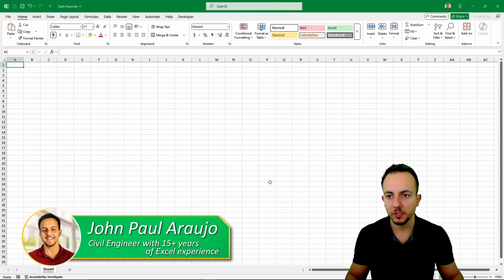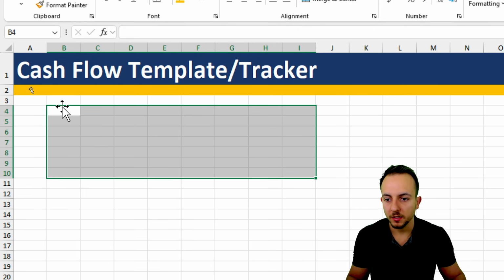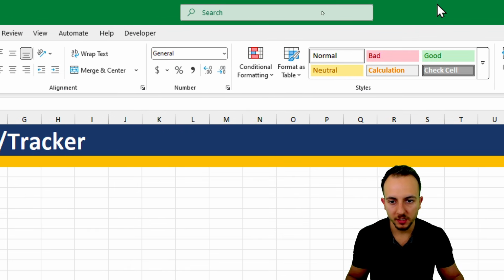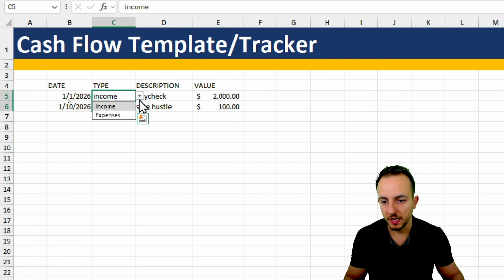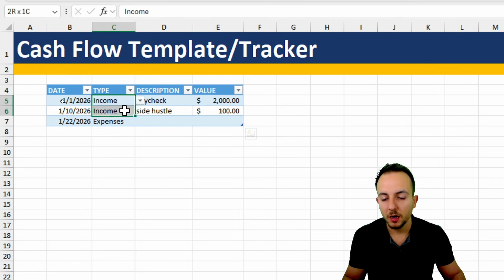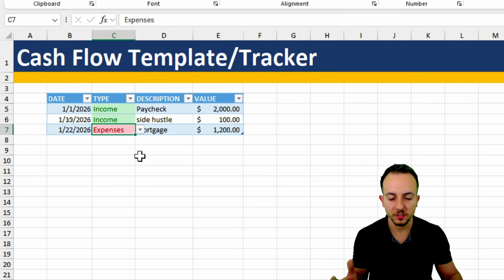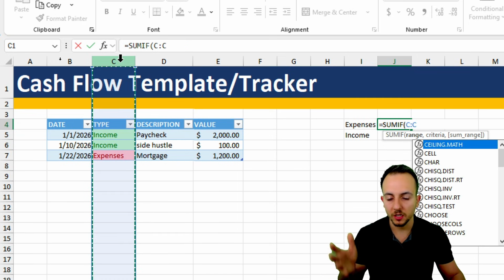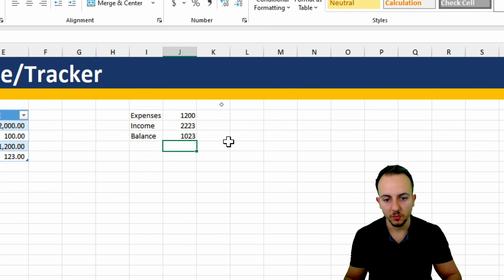How to create an Excel Cash Flow Template to Track Incomes and Expenses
In this Excel video tutorial, we gonna see how to create an Excel cash flow template to register all the income and expenses. How to track your the money coming in and the money coming out our account.

A formula that can help us the most in this tutorial is the SUMIFS, because the sumifs can help us to add up the values the match with a certain criteria.

And in this case, I want to add up all the values that corresponding to income and I also want to summarize the values the corresponding to expenses. So, we can calculate the balance, the difference between income and expenses.